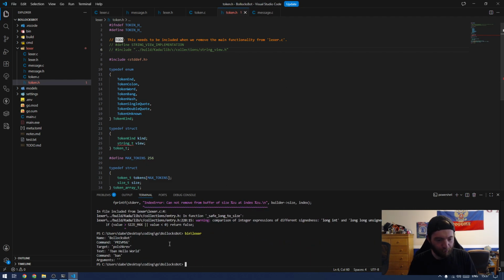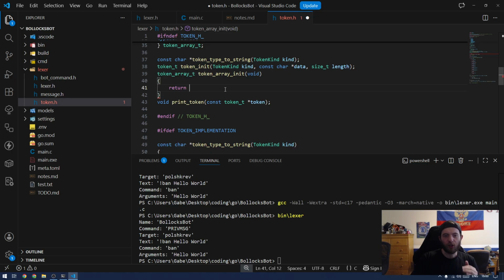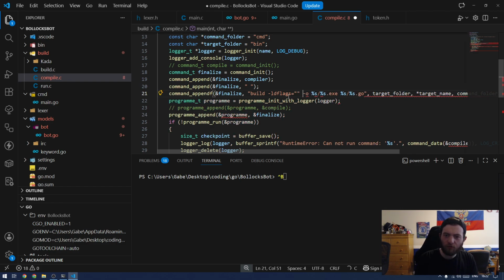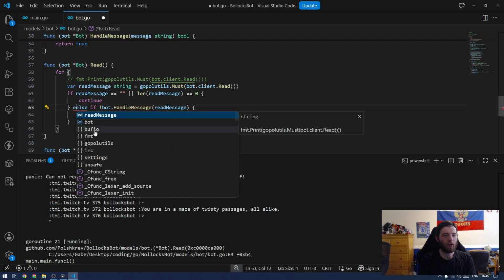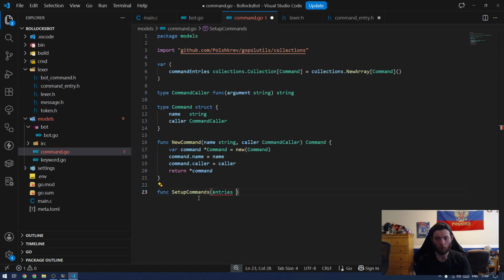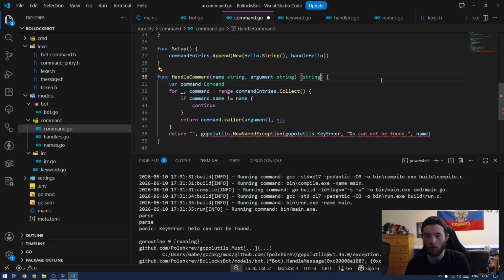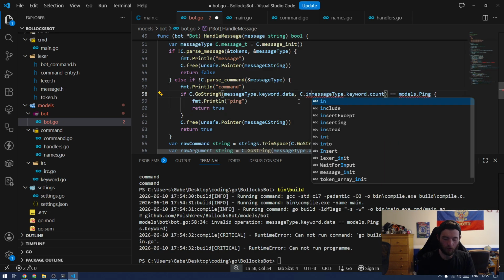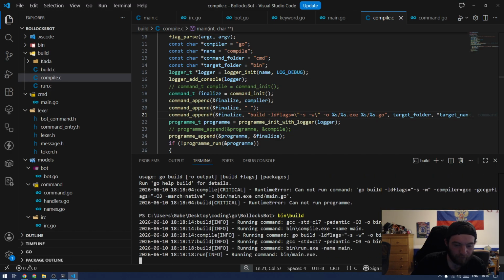The bot escaped the zoo again...